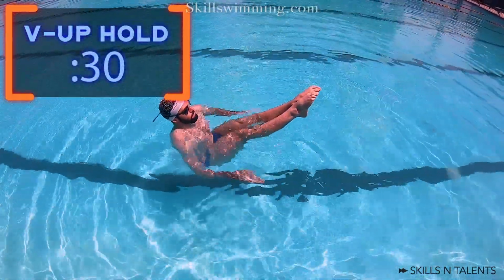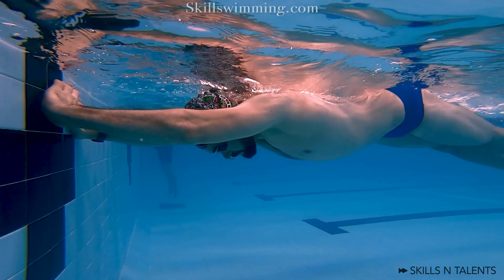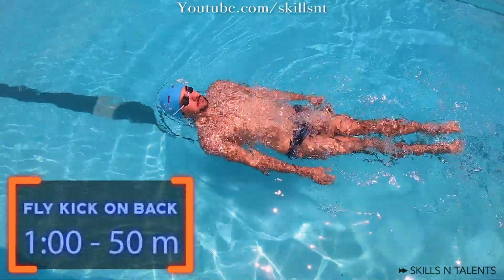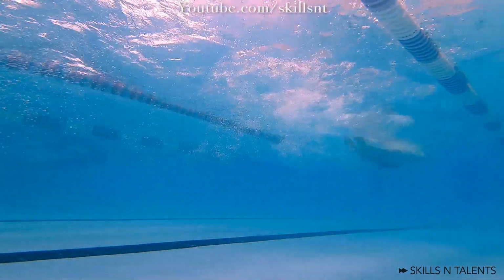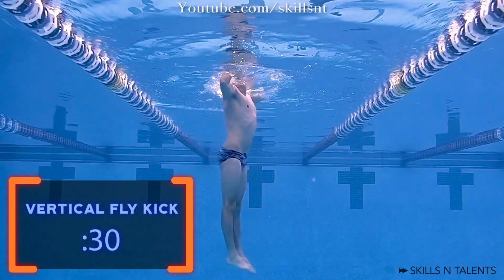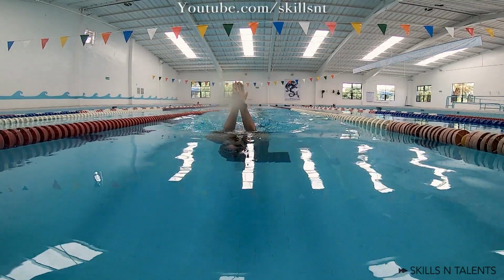Core workout in the swimming pool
Bring a friend or make new ones at our camps!
The most important thing is to share the love for the water!

Swim camp for kids!

Swim Camp For Adults!

. Thank you! Today we will not be swimming, instead, I will show you an abs and core workout you can do in the swimming pool. Each round takes you around 4 minutes. Which means that if you do all 5 rounds it should take you around 20 minutes.

5x {
        V-up hold - :30
       Dolphin kick pushing the wall - :30
       Butterfly kick on your back - 1 minute to complete a 50 meters
       Vertical kick- :30
       Shark shimmy - :30

I hope you liked this and give it a try! If you do, please come back and share your thoughts with us.

We have exciting new things on our webpage, like swimming articles that might be of interest to you. click here if you want to read them:

Swim fast!